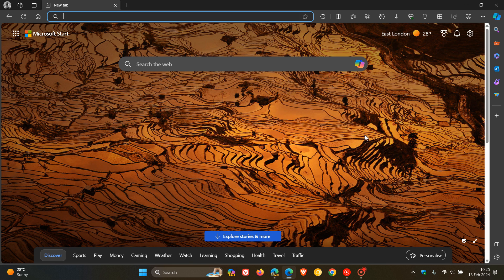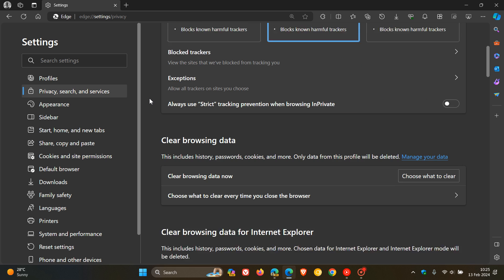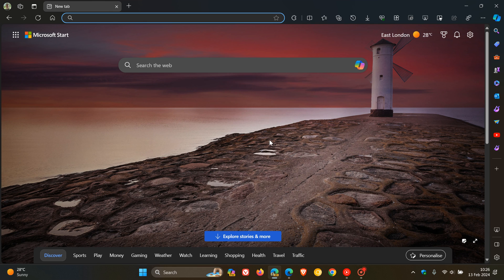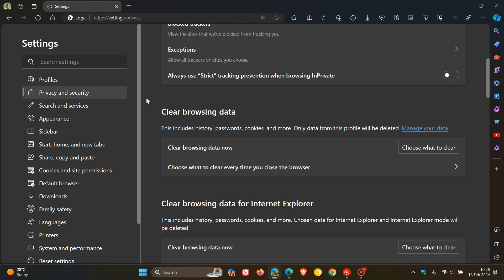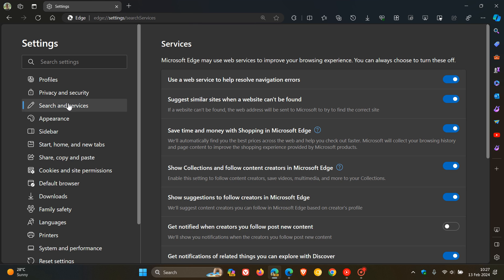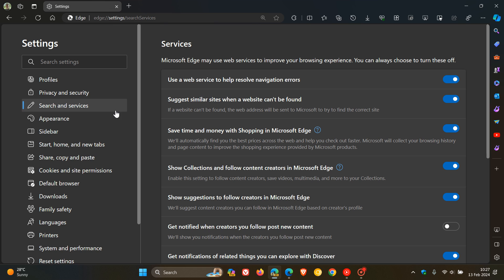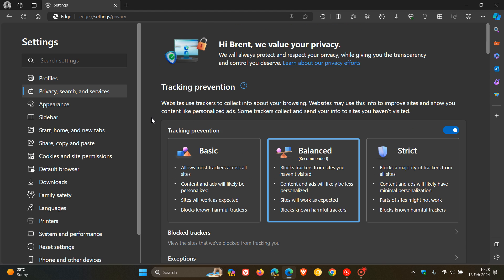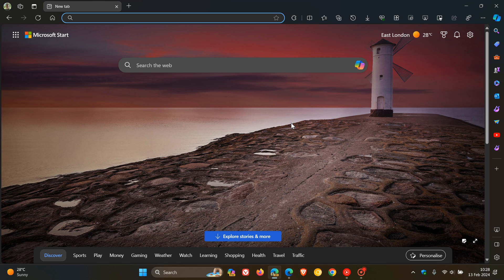Edge's Settings could get a Privacy, Search and Services Redesign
In Microsoft Edge Canary 123 Microsoft has divided the Privacy, search and services page into two separate pages.